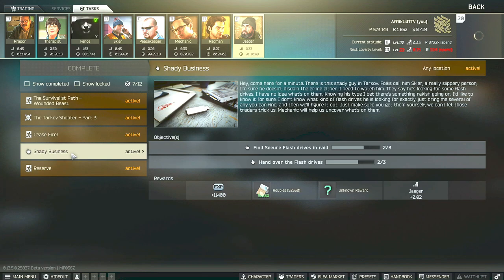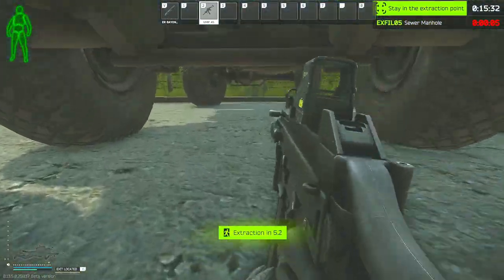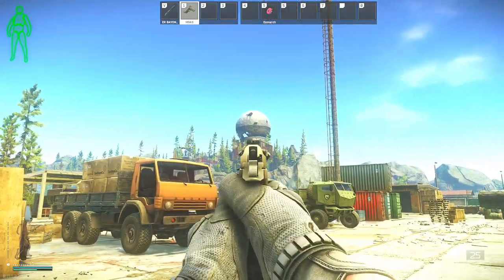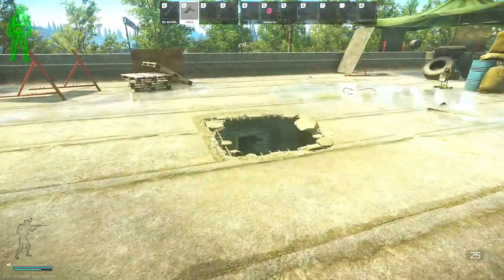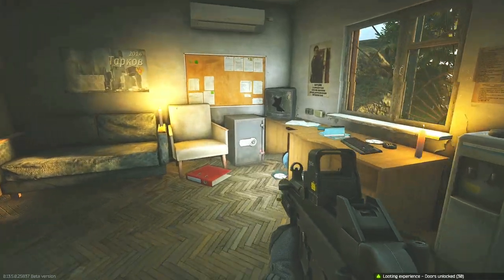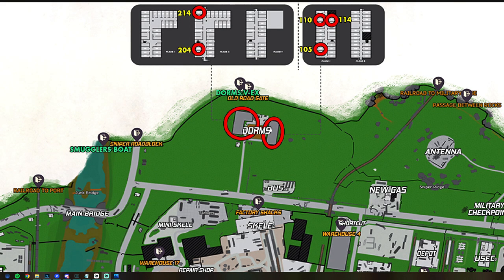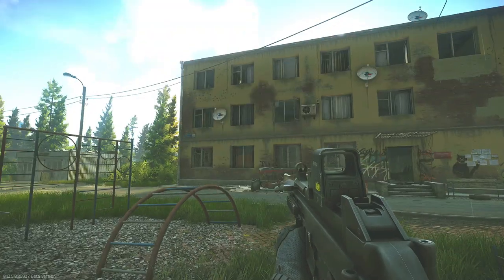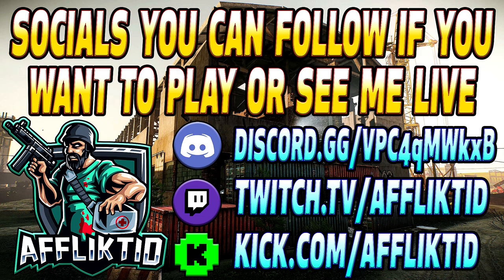Shady Business - Jaeger Task Guide - Escape From Tarkov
This is a guide for the Jaeger Task, Shady Business in Escape From Tarkov.

Task Objectives:
*Find 3 Secure Flash drives in raid
*Hand over 3 Secure Flash drives to Jaeger

Task Rewards:
*+11,400 EXP
*Jaeger Rep +0.02
*50,000 Roubles
*52,500 Roubles with Intelligence Center Level 1
*57,500 Roubles with Intelligence Center Level 2
*1× SSD drive

-- SOCIALS --